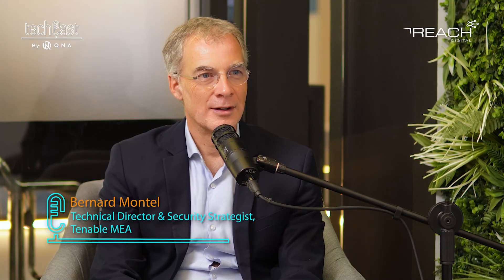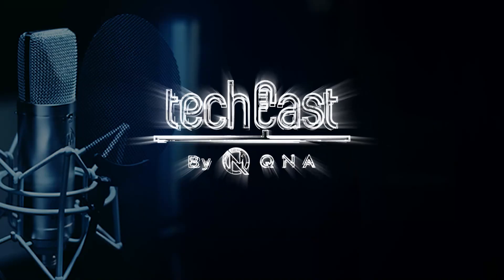AI, Exposure Management & Cyber Resilience — A TechCast Special Recorded Live from GITEX GLOBAL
TechCast by QNA Marcom is live at GITEX GLOBAL, capturing visionary perspectives from the region’s most influential tech leaders — powered by REACH Digital.

In this episode, Bernard Montel, Technical Director & Security Strategist at Tenable MEA, shares how AI and exposure management are redefining cybersecurity resilience across IT and OT environments.

Bernard discusses how Tenable is helping CISOs gain full visibility across complex infrastructures, measure security outcomes with precision, and safeguard sensitive data as generative AI tools like Copilot and ChatGPT become part of the enterprise ecosystem.